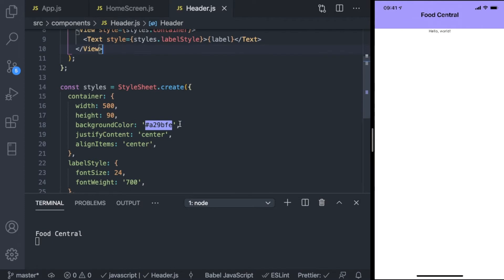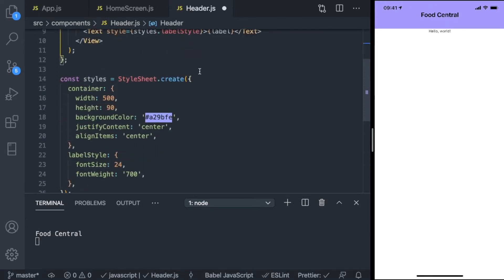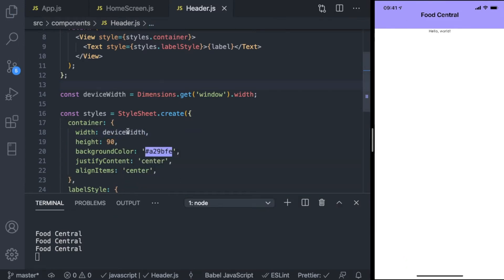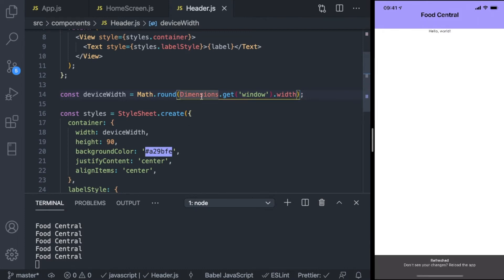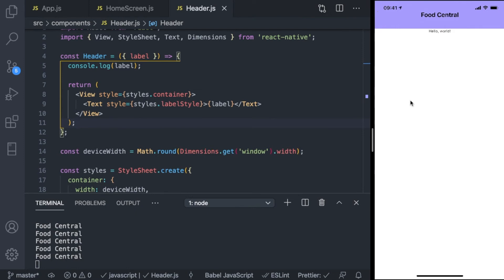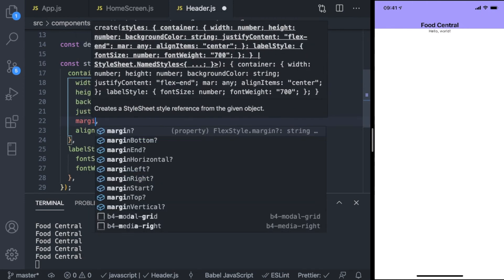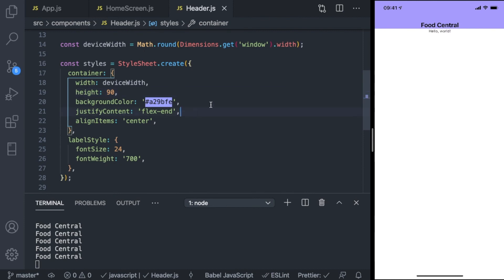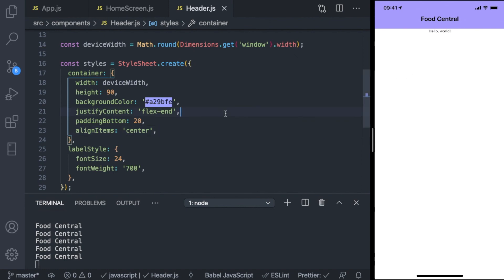React Native + Expo Tutorial: Design a Food Delivery App (Part 4) - Improving the Header Component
Part 4 - Improving the Header Component
React Native + Expo Tutorial for Beginners. Learn how to create cross-platform mobile apps (iOS and Android) with React Native and Expo by examples.

In this tutorial, you will learn how to create a React Native app with Expo with 1 screen, and create custom, reusable components.

In this video, you'll learn:
- How to get the device dimensions to improve the header component and make it suitable for any device size
- How to design the header label for screens like iPhone 11